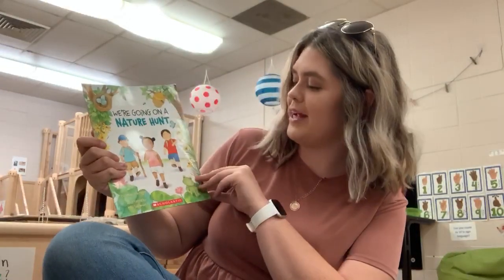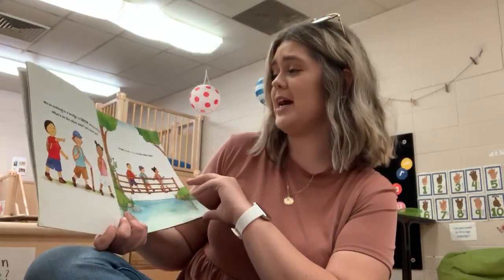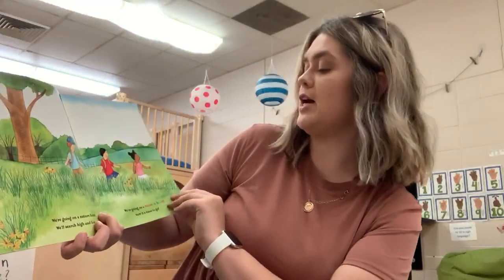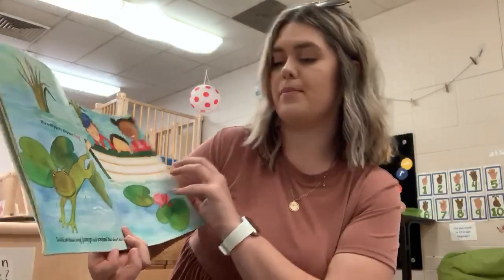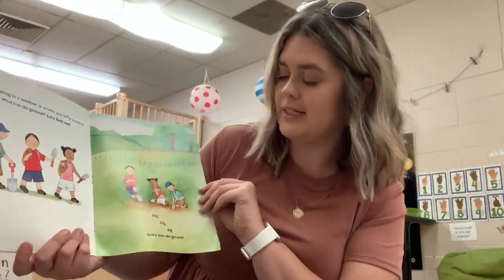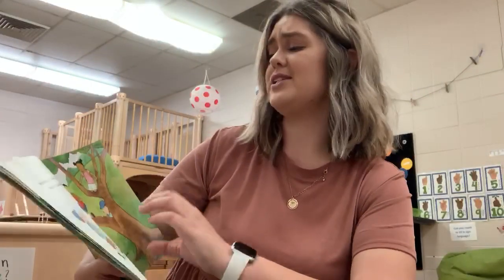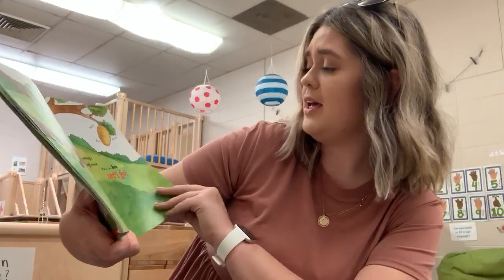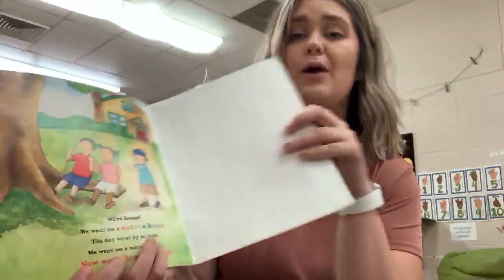We're Going on a Nature Hunt by: Steve Metzger